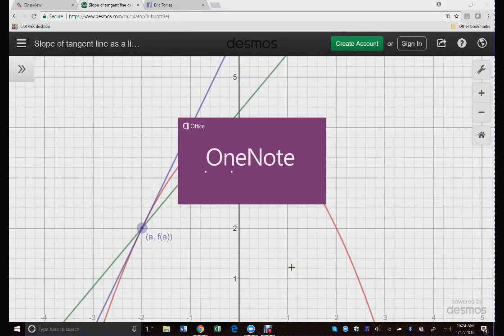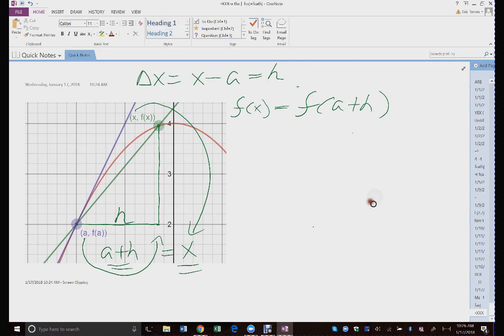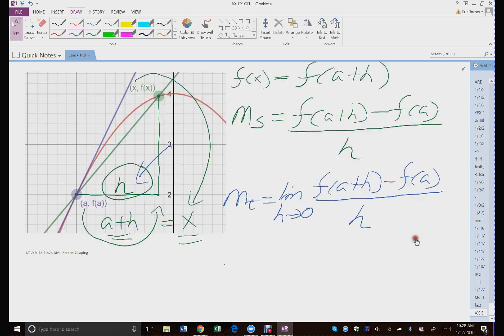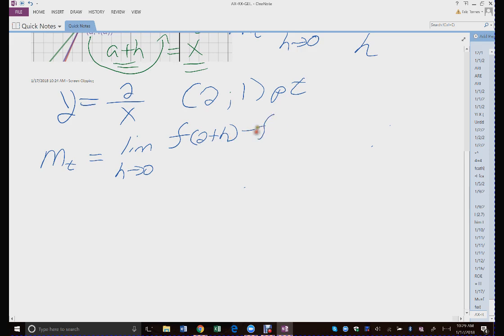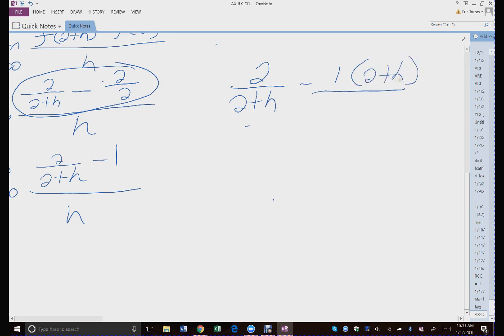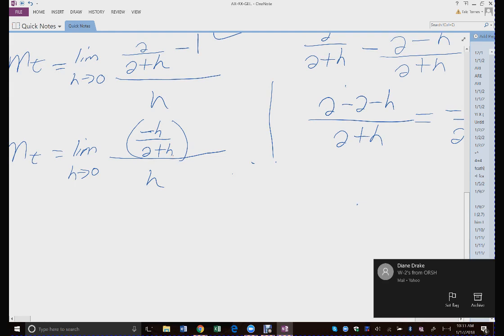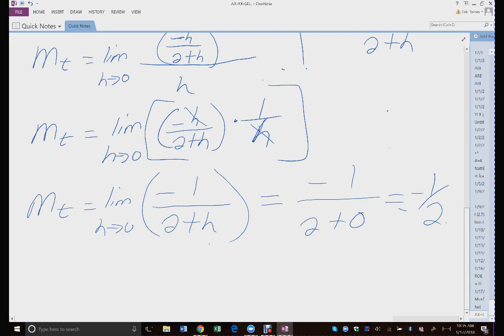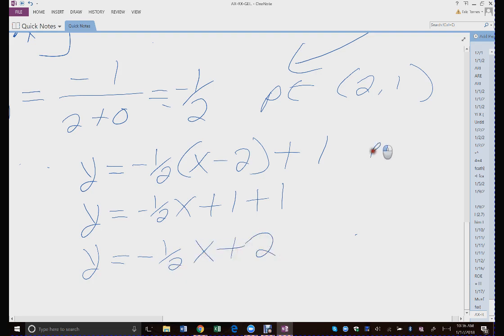Limit Definition of Slope of Tangent line 2